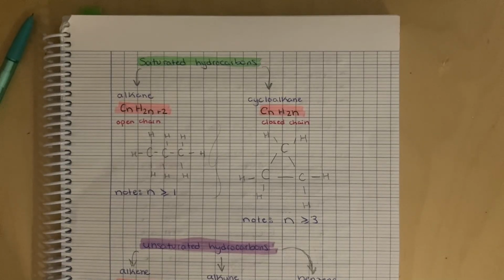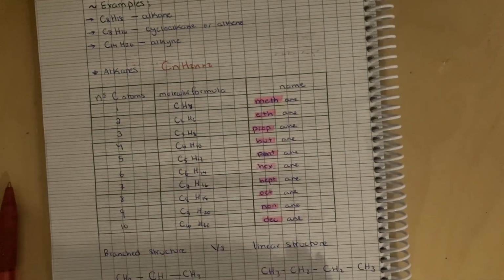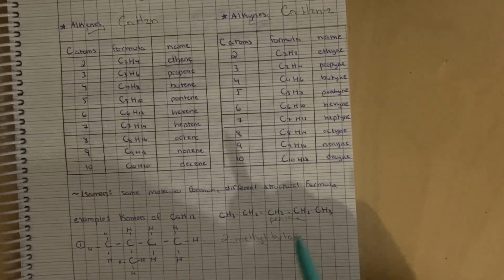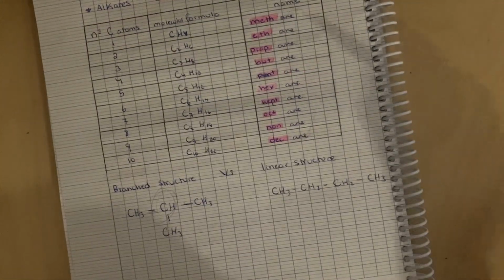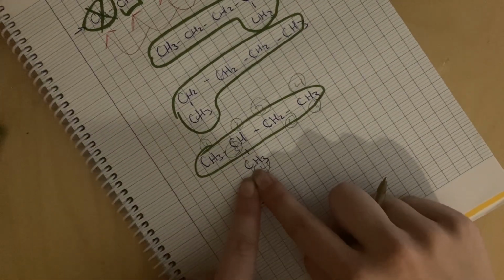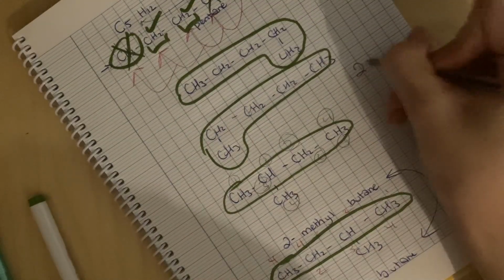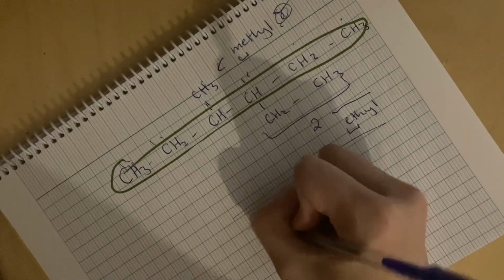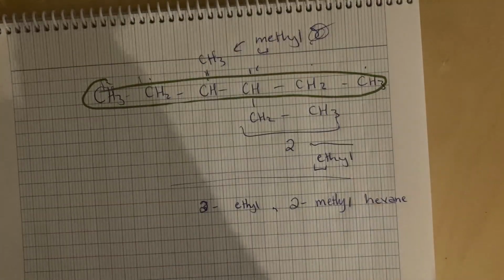Hydrocarbons - Chemistry Grade 11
* in the last compound, I named it 2-ethyl, 3-methyl hexane. it should have been 3-ethyl, 4-methyl hexane.